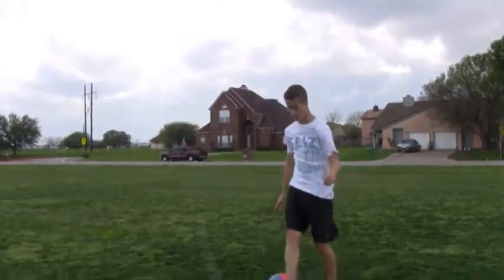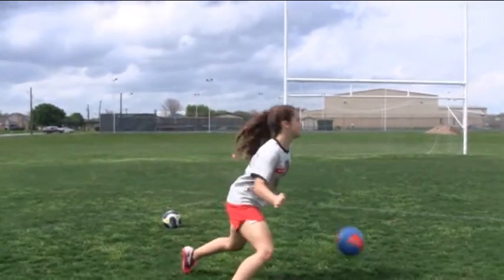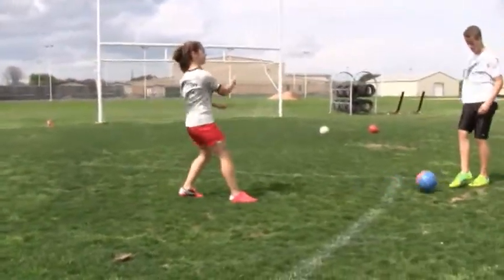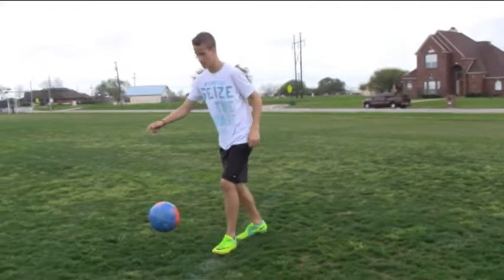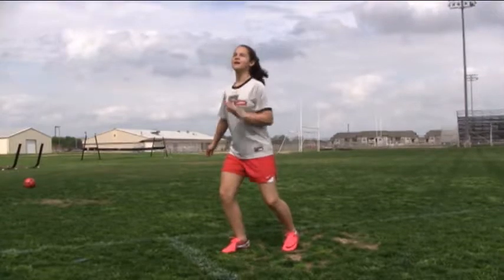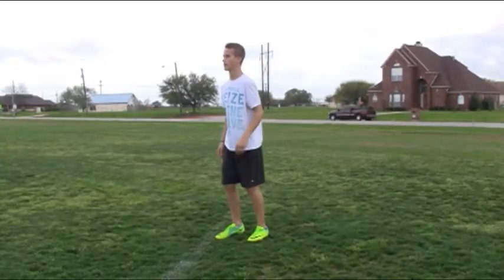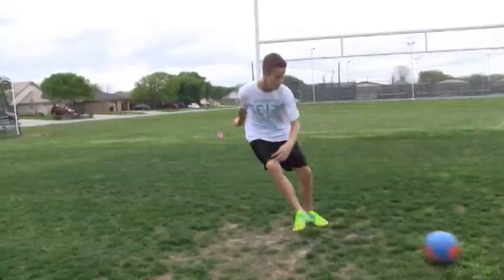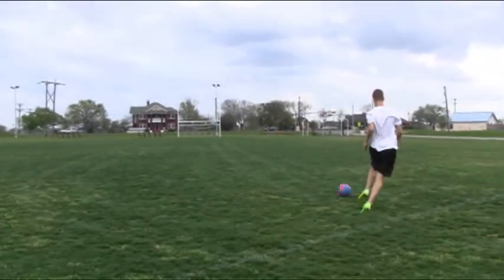Basics wth Bekah (trapping and the give and go)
Bekah showing the basics of trapping a ball and how to do a give and go.